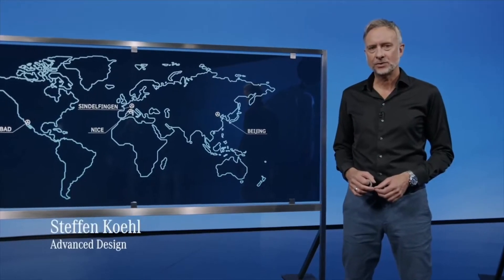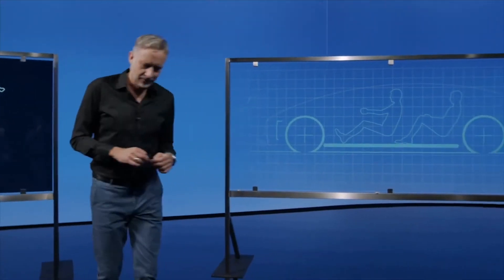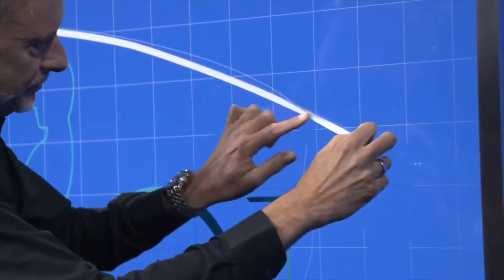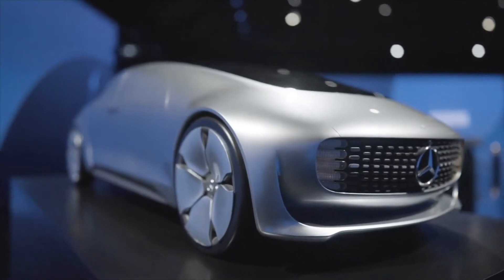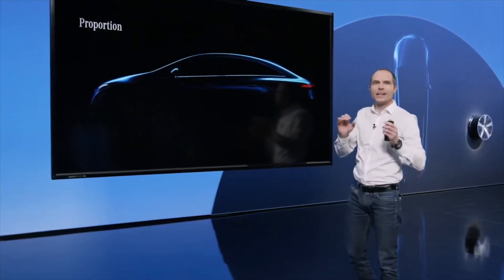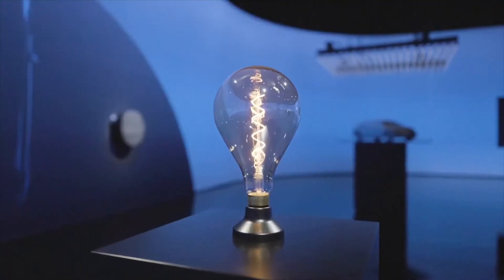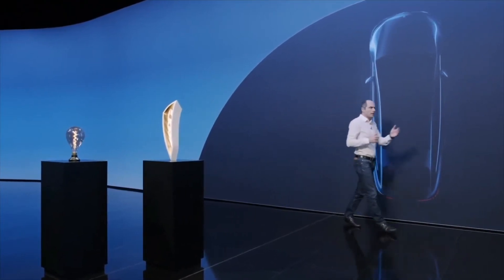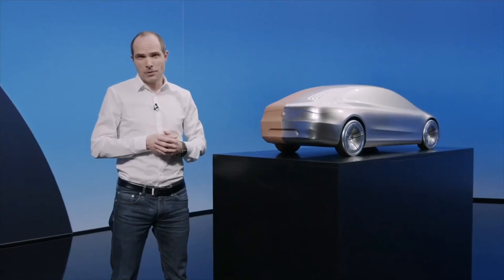Future with Mercedes EQS | Complete Upcoming Interior Looks revealed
Future is Mercedes EQS | Complete Upcoming Interior Looks revealed